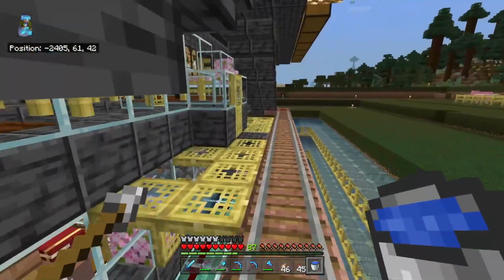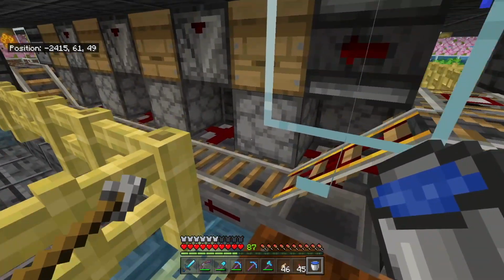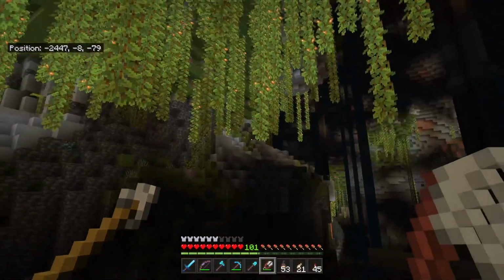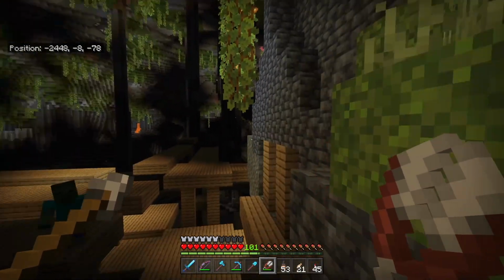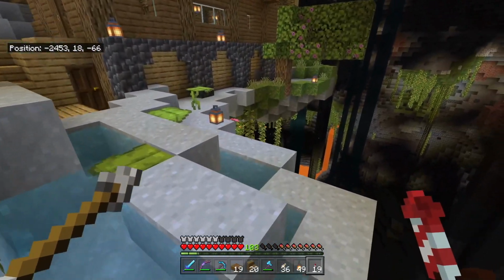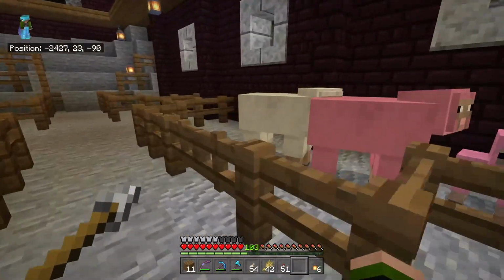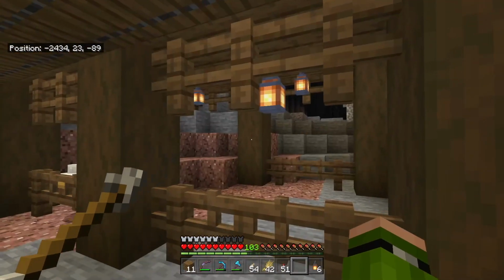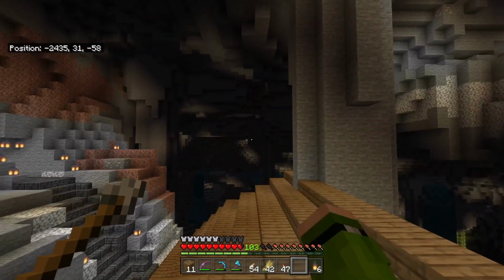There's a What Underneath Me???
77th Combine Season 12 Episode 07
I get a bit distracted before the episodes even begins reworking my bee farm.  But it works much better now!  There's also do some exploring underground with some interesting discoveries.  And finally home base is starting to be set up.

Looking for just some good realms and servers to join on bedrock?  Check out the Discord group the 77th is part of
Or perhaps looking to apply to the 77th itself? 77th Combine is a vanilla bedrock server.  No cheats, commands, or alterations applied.